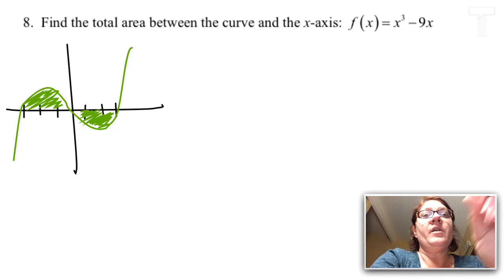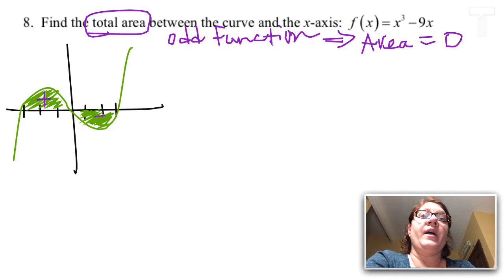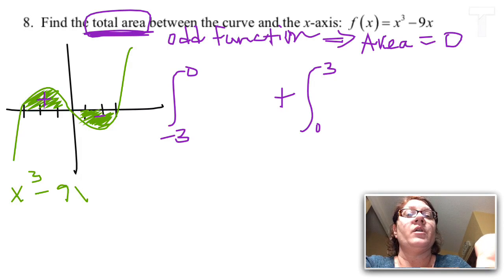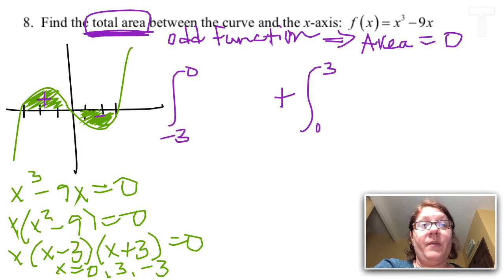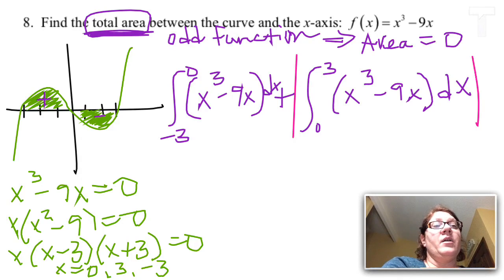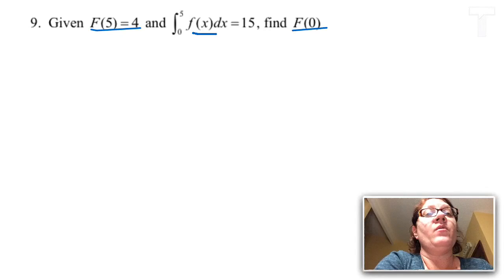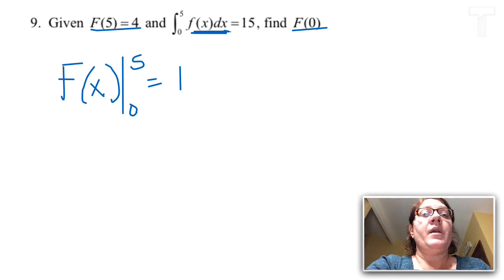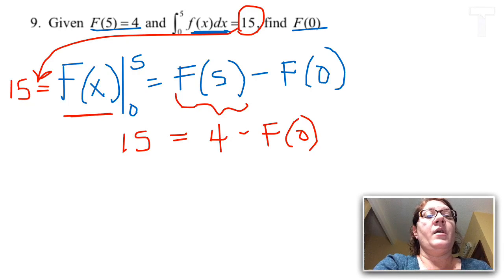4.4a notes pt6